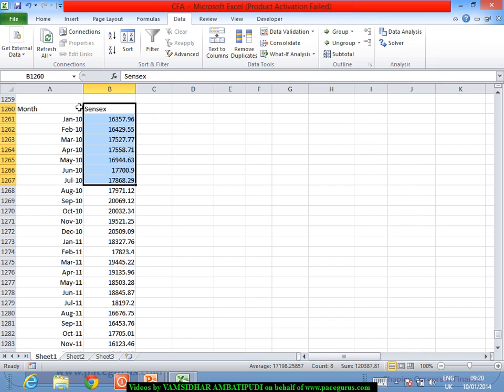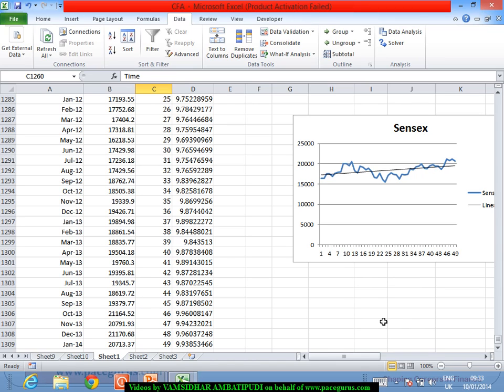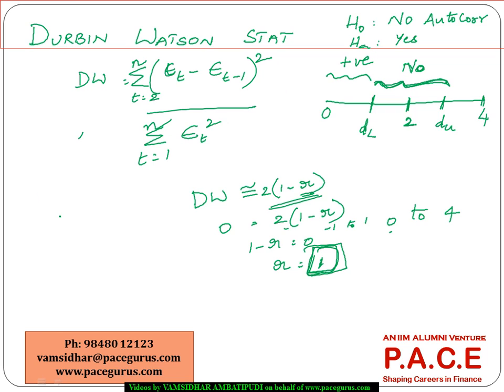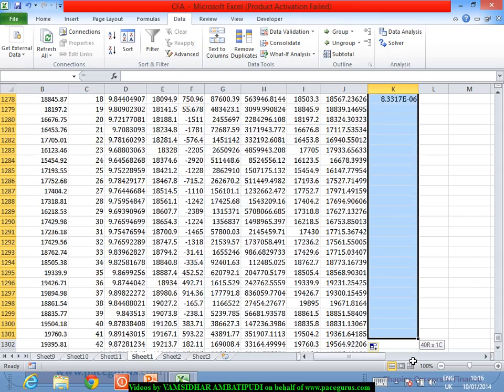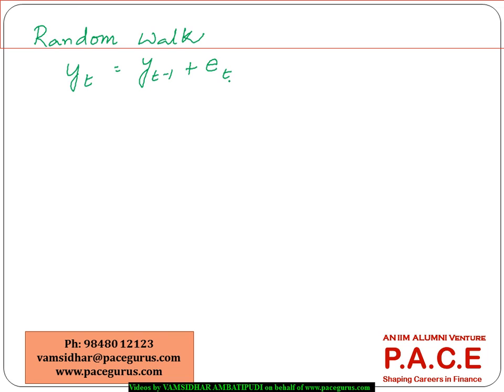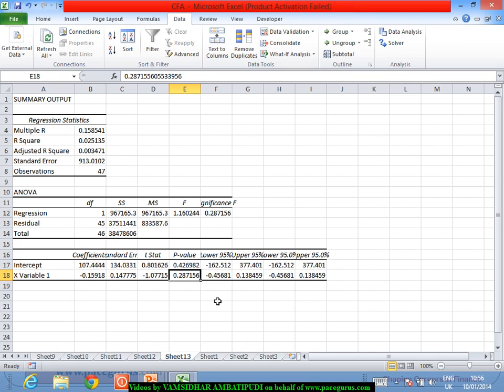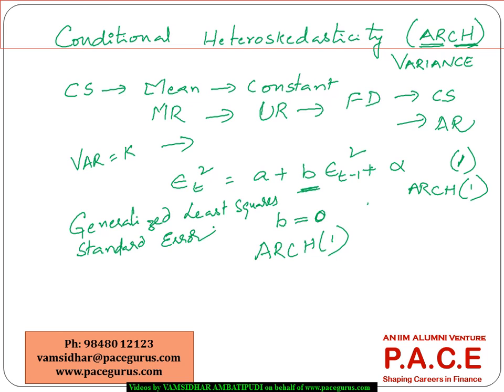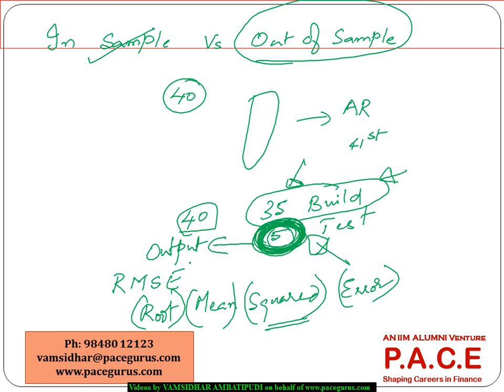Time Series Analysis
Training on Time Series Analysis by Vamsidhar Ambatipudi